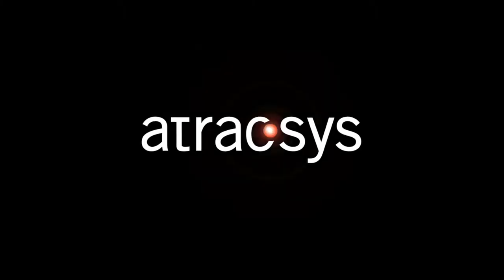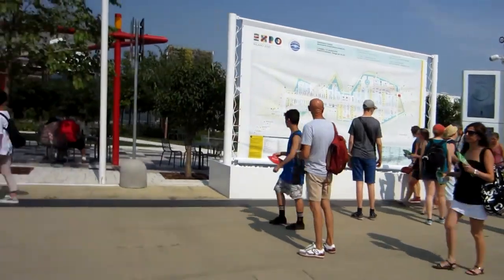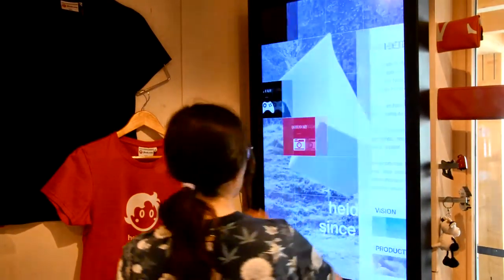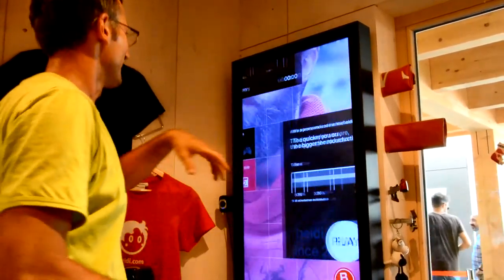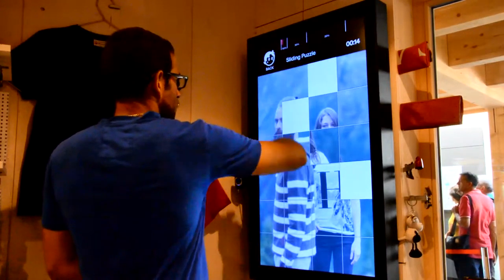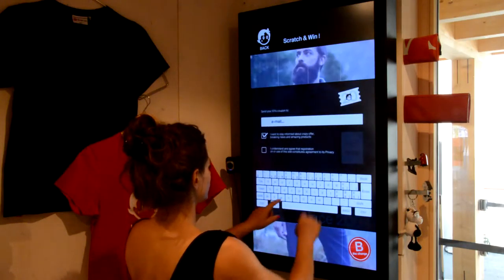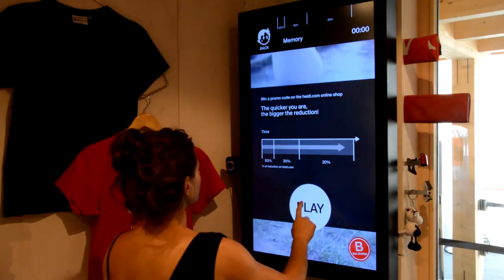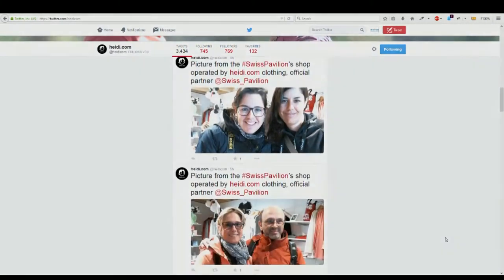heidi.com NUI Software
at ExpoMilano Italy 2015